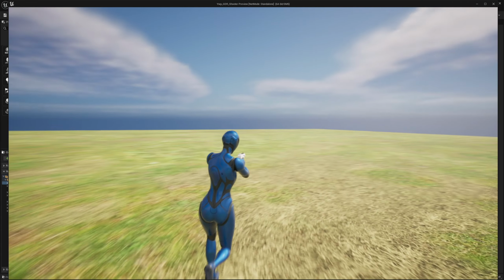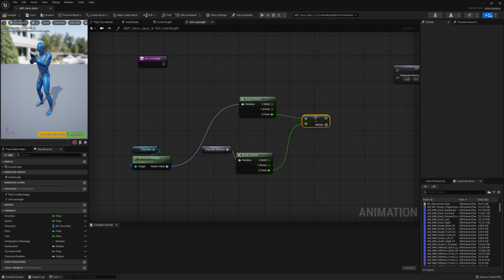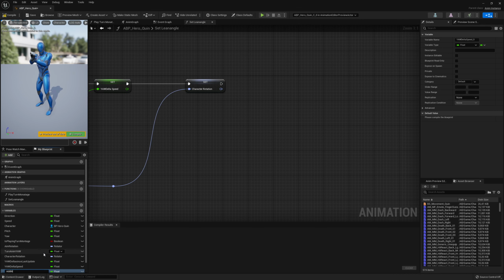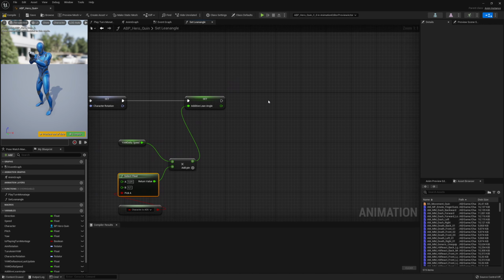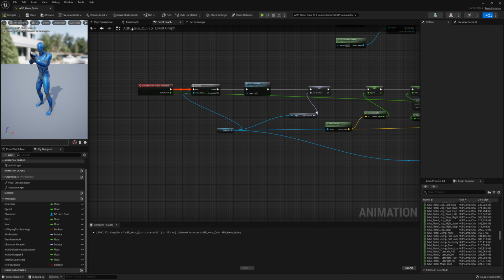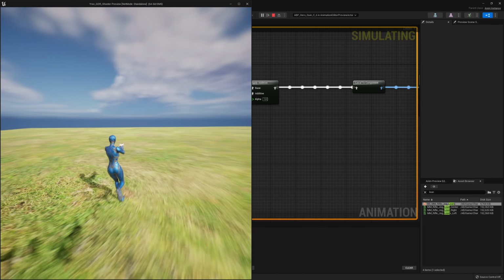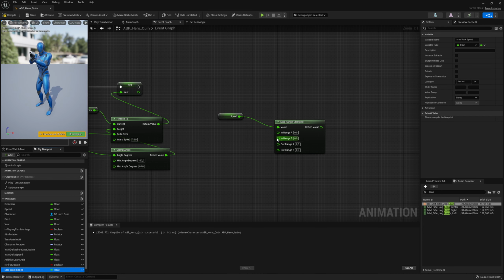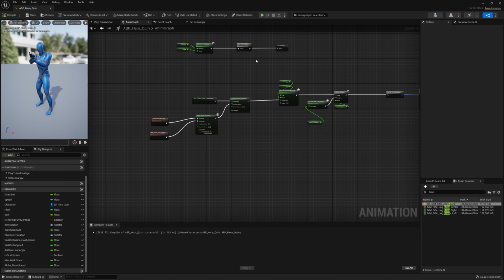Make a Multiplayer Game in Unreal Engine 5 - Additive Lean Animations - Unreal Beginner Tutorial # 9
Join the {GDR}; Discord server and download my free project files

00:00 - 00:27 Intro
00:28 - 05:27 Create SetLeanAngle function
05:28 - 07:10 Setup AnimGraph
07:11 - 09:09 Bind Lean Angle to Characters velocity
09:10 - 09:51 Test result